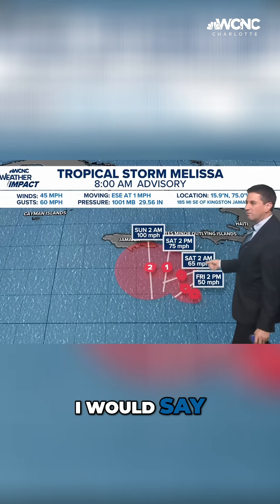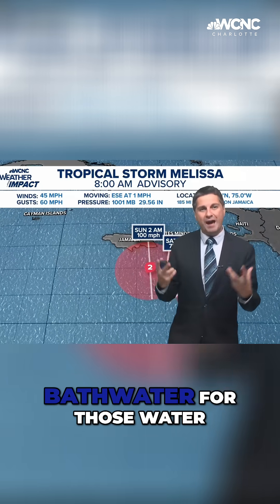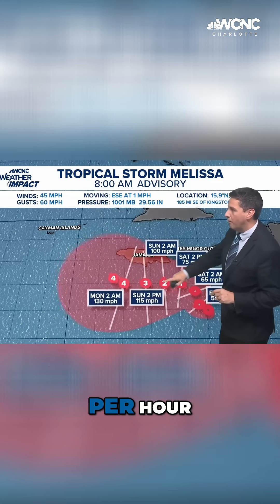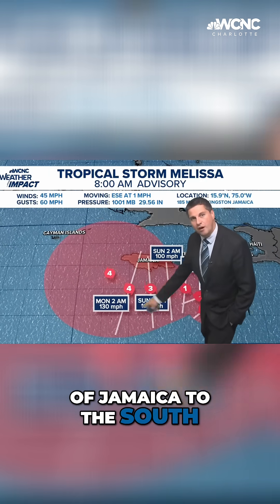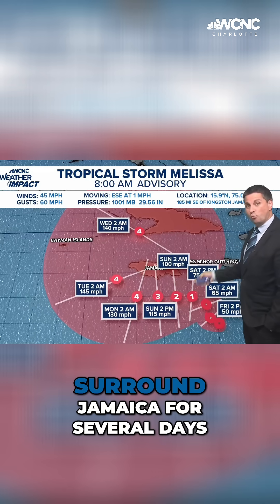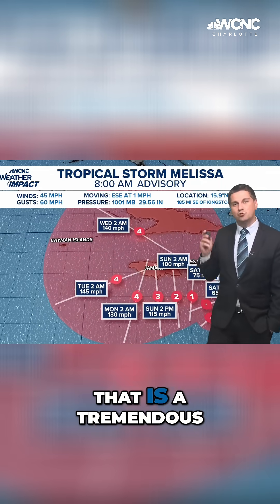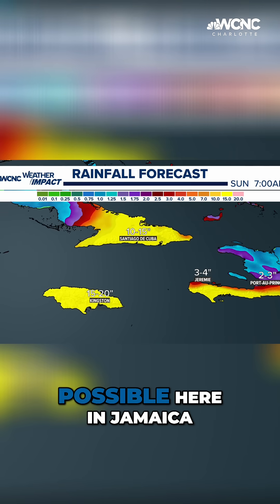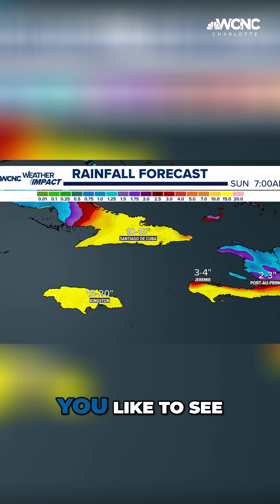Tracking Tropical Storm Melissa | Friday, Oct. 24, 2025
Meteorologist Chris Mulcahy takes a closer look at the 8 a.m. advisory for Tropical Storm Melissa.